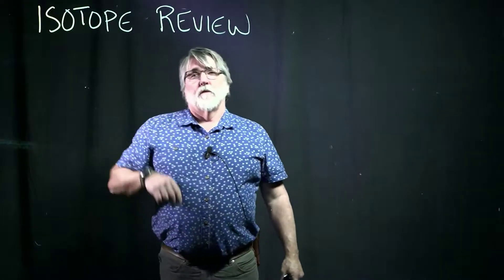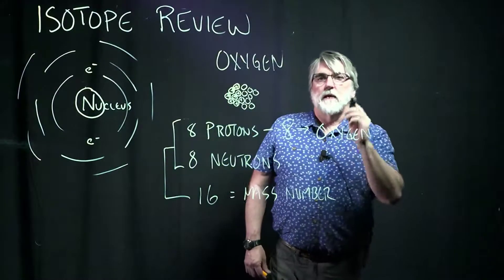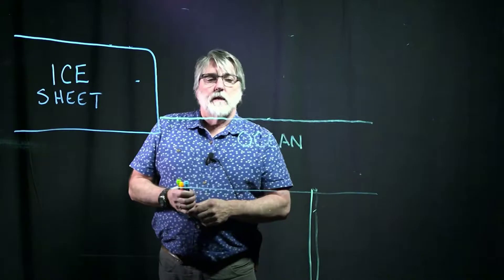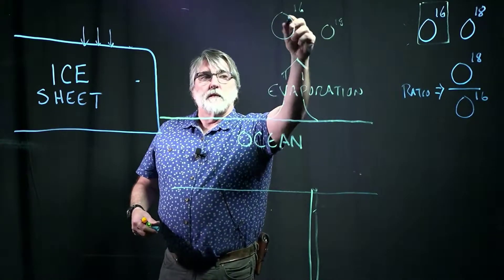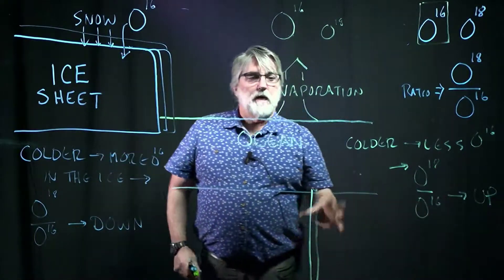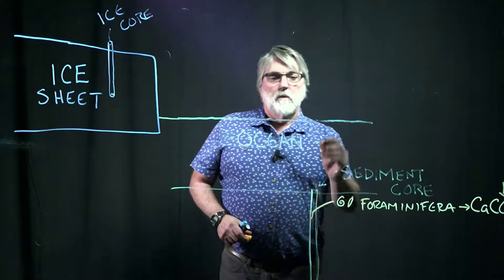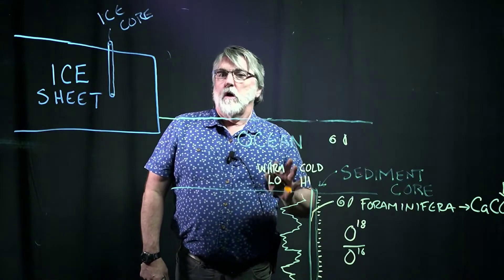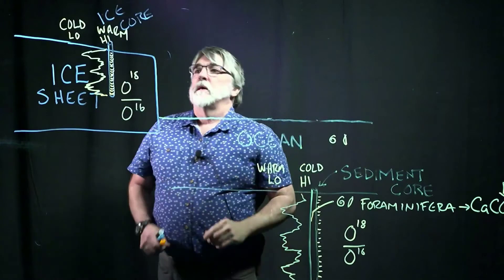Climate and Isotopes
A quick and dirty introduction to how stable isotopes of oxygen are used in marine and ice cores to track climate change over millennial and longer timescales.